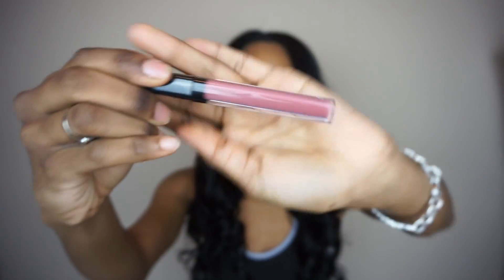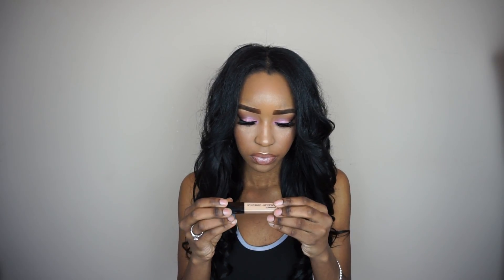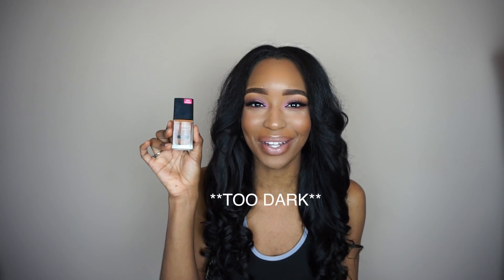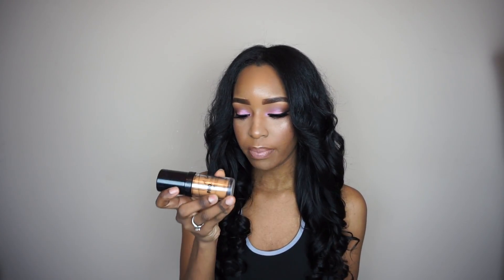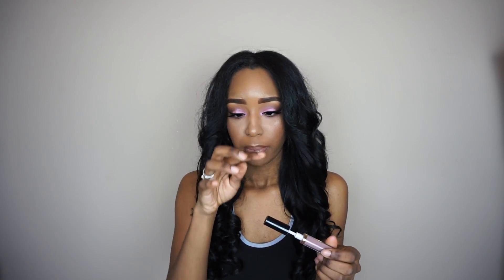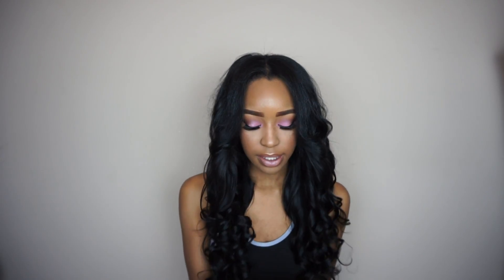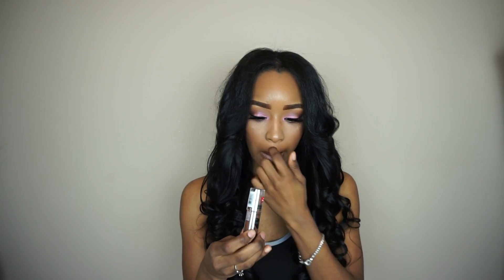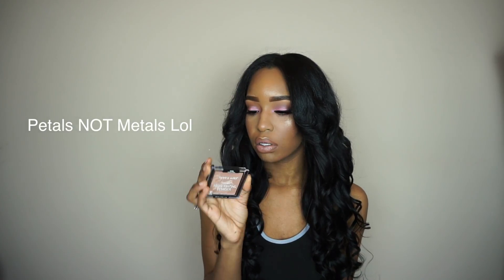BEAUTY HAUL |Drug Store/Beauty Supply| - PF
Its been sooooo long since I've done a haul and Im excited to SHOW & TELL with you all!!!
- - - - -SO THE MUSIC WILL DISAPPEAR I REFUSE TO RE-UPLOAD THIS VIDEO LMAOOO - - - - -

PRODUCTS:
LA GIRL PRO CONCEALER  - COOL TAN/FAWN/BEAUTIFUL BRONZE
NIKCK K LIPSHINE LIPGLOSS - MATRIX
JCAT BEAUTY DUO BROW PENCIL - DARK BROWN
WET N WILD PHOTOFOCUS CONCEALER - MEDIUM/TAWNY
WET N WILD PHOTOFOCUS FOUNDATION - MOCHA
BLACK RADIANCE COLOR PERFECT HD MOUSSE FOUNDATION - TOFFEE
BLACK RADIANCE TRUE COMPLEXION CREAM PAL - MED/DRK
LA PRO COVERAGE HD FOUNDATION - BRONZE
BLACK RADIANCE PERFECT TONE MATTE LIP CREAM - 5402
WET N WILD - COLOR ICON METALLIC LIQUID LIPSTICK - 34732
NICKA K SILKY STICKS (SEE LIPPIES VIDEO=)
WET N WILD MEGA LINER LIQUID LINER - TRIM WITH LACE
JCAT BEAUTY YOU GLOW GIRL -  PINK GODDESS & TWILIGHT
WET N WILD MEGA CONTOUR STICK - WHERES WALNUT
WET N WILD MEGA GLOW HIGHLIGHTERS - PRECIOUS PETALS
Lets be FRIENDS!
SNAP: Pashafierce
VLOG CHANNEL (PinkyandPash)
- XOXO Pash.